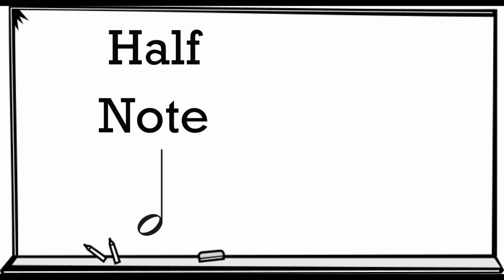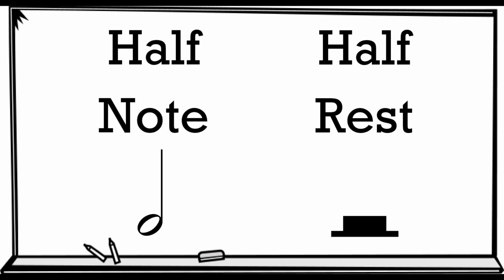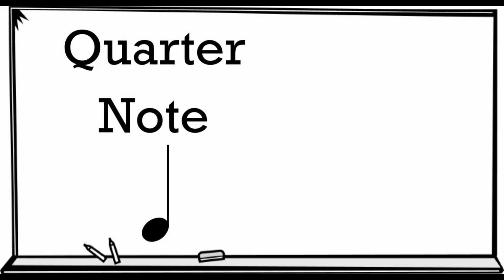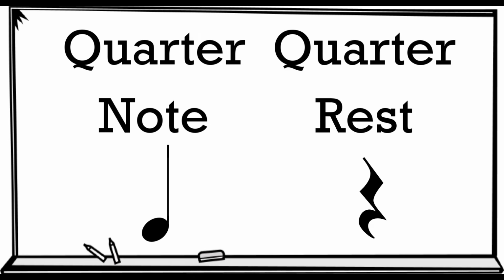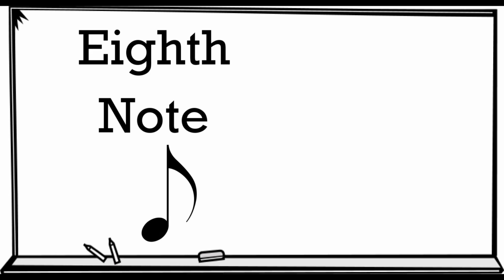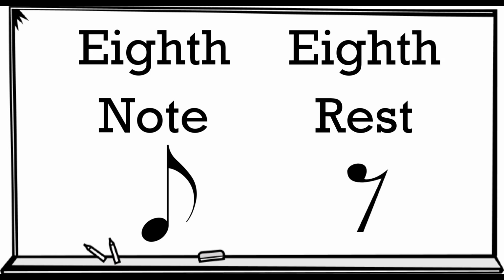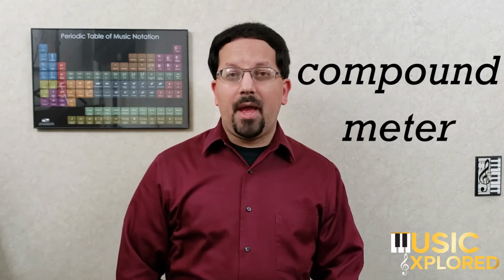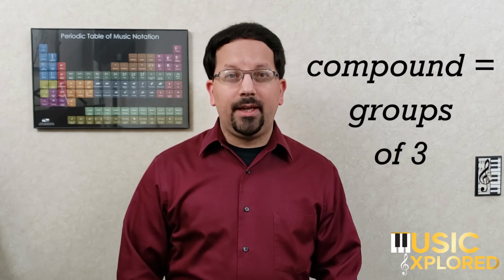Rhythm - How Time Works in Music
When it comes to music, many people believe the most basic element is notes (or pitch). But as we see here, pitch depends on another element to function: time. Our musical word for time is rhythm, and primarily deals with when to play, and for how long. But how do we communicate that quickly and easily to each other? Join us to learn more!